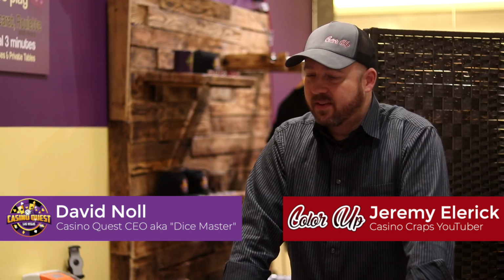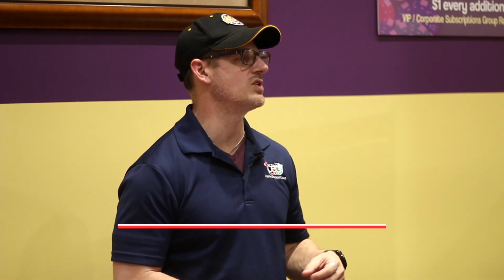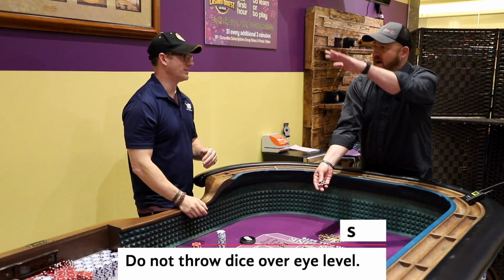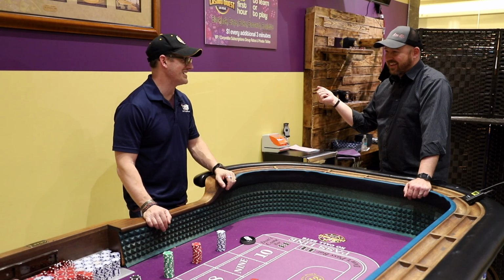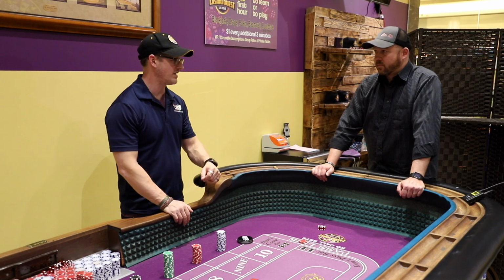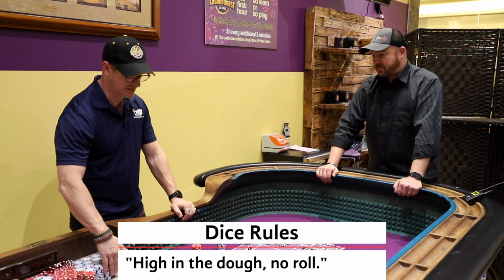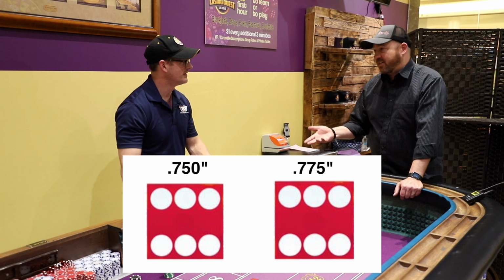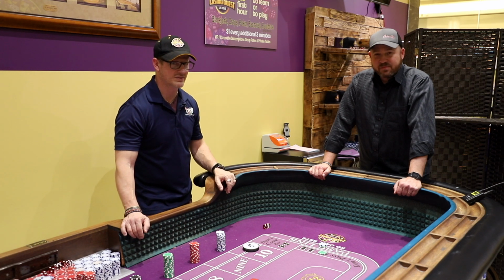Craps Shooter Rules, Dice Setting? Roll or no Roll | Level Up at Dice 08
Visit Us @
3100 W Sahara Suite 102